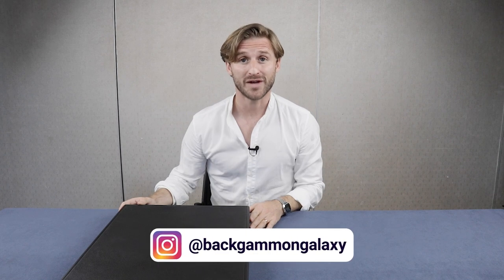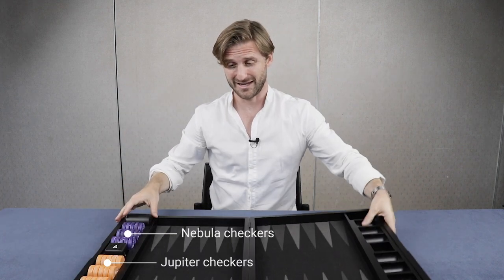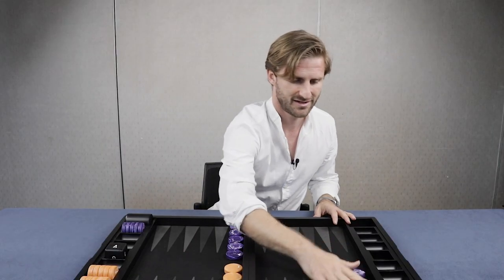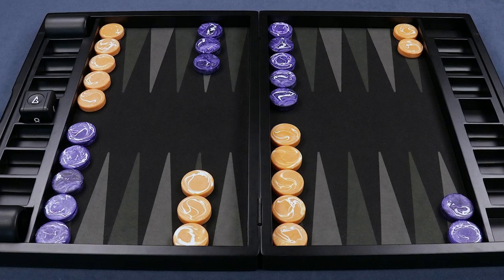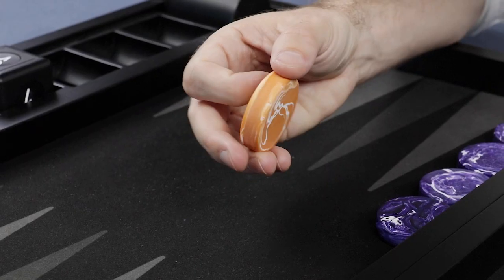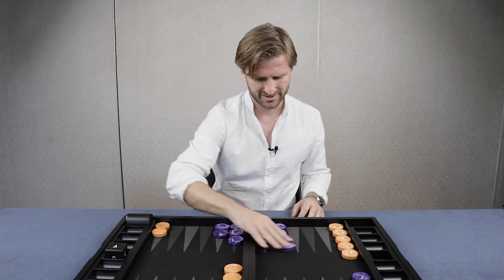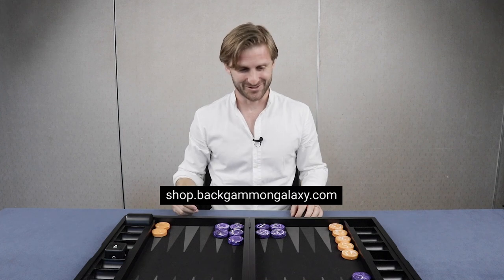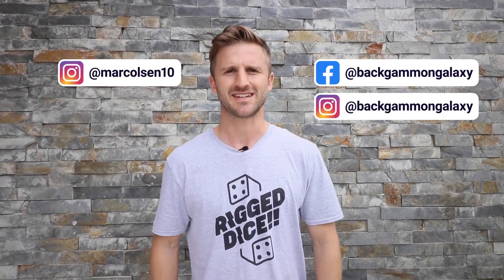GM Marc Olsen's Favorite Checker Combination (Colors That POP!)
Backgammon grandmaster Marc Olsen reveals his all-time favorite checker color combination for the luxury backgammon set "The VOID Board" from Backgammon Galaxy.